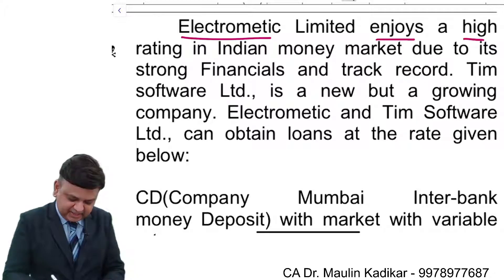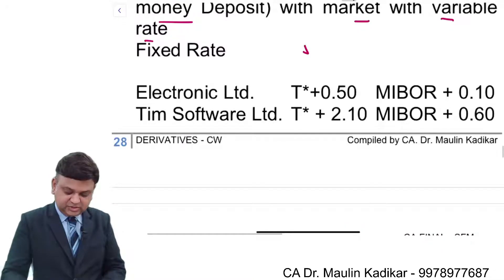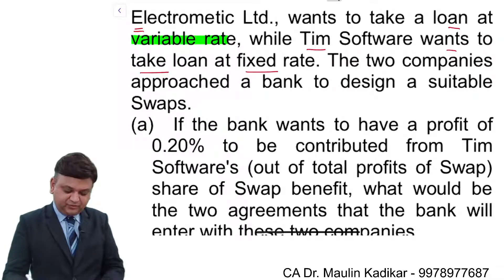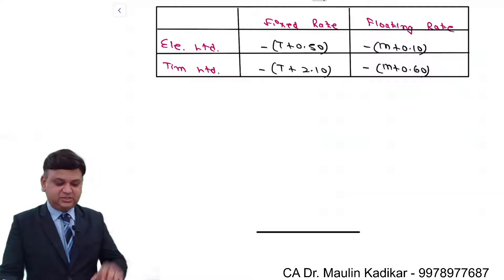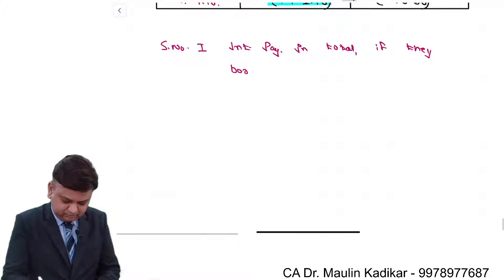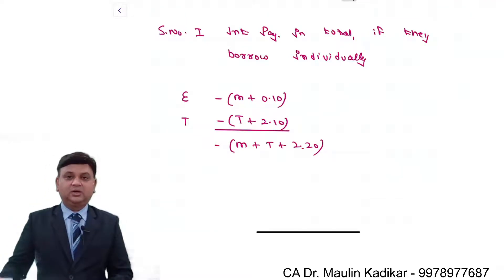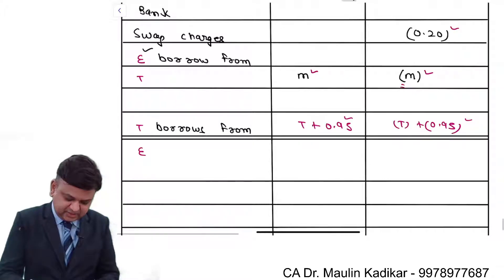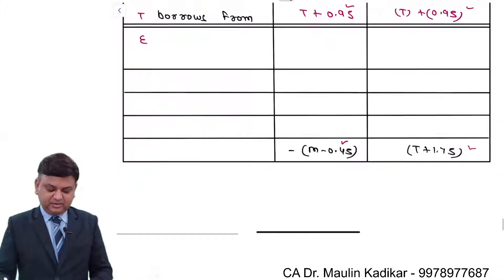Derivatives and Interest Rate Risk Management Concepts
Electrometic Limited enjoys a high rating in Indian money market due to its strong Financials and track record. Tim software Ltd., is a new but a growing company. Electrometic and Tim Software Ltd., can obtain loans at the rate given below:

CD(Company   Mumbai   Inter-bank   money Deposit) with market with variable rate
Fixed Rate

Electronic Ltd.  T*+0.50 MIBOR + 0.10
Tim Software Ltd. T* + 2.10 MIBOR + 0.60

*Here T means the risk free 15 years Government Bonds.

Electrometic Ltd., wants to take a loan at variable rate, while Tim Software wants to take loan at fixed rate. The two companies approached a bank to design a suitable Swaps.
(a) If the bank wants to have a profit of 0.20% to be contributed from Tim Software's (out of total profits of Swap) share of Swap benefit, what would be the two agreements that the bank will enter with these two companies.
(b) What are the likely costs of debts to the two companies.